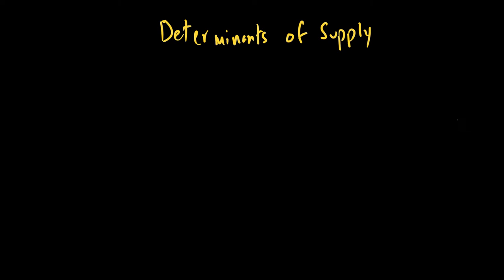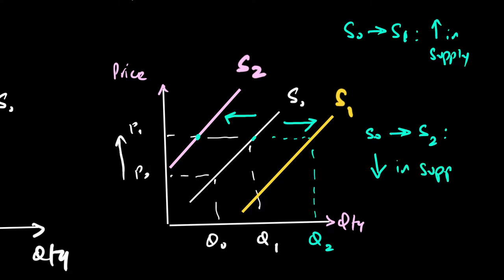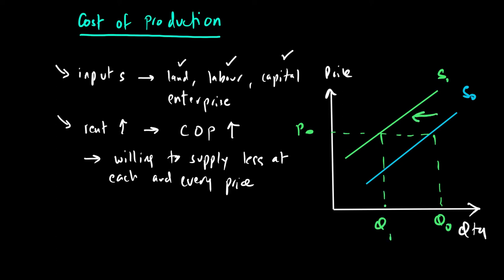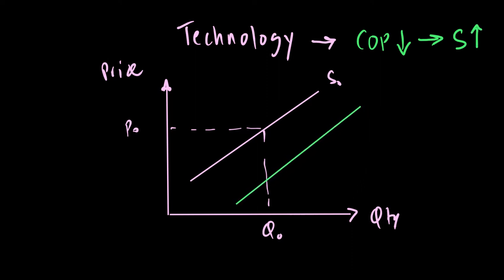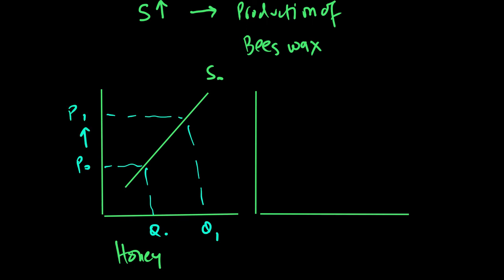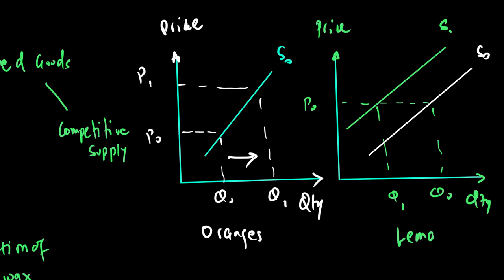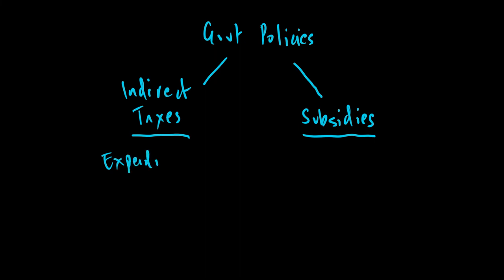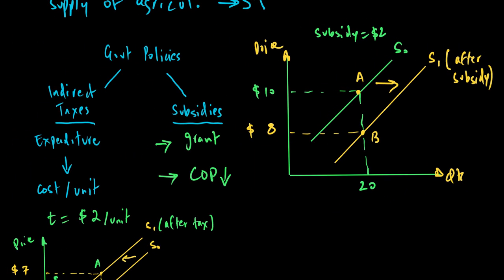Determinants of Supply | Demand and Supply | A Level Economics 9708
You’ll get:

1. Video Lessons covering the full AS & A2 syllabus
2. Expert Academic Support for all your doubts and questions
3. Past Paper Video Solutions that explain how to answer each question step by step
4. A readymade study plan to complete the AS or A2 Econ syllabus in 60 or 90 days